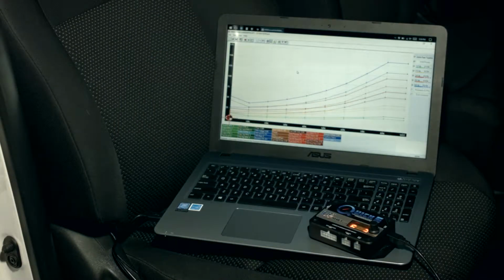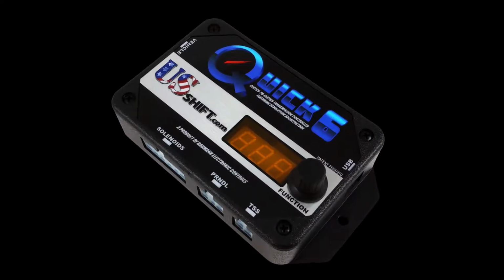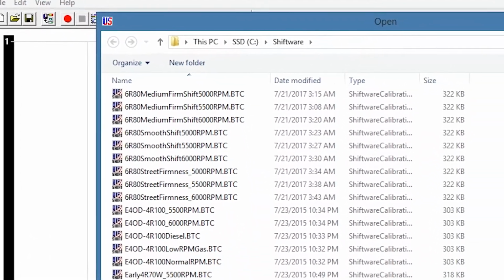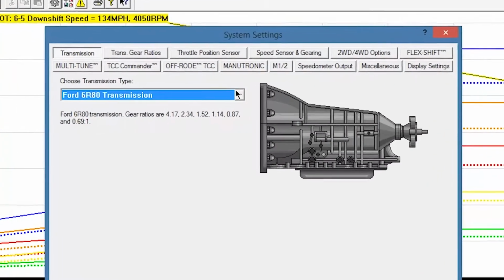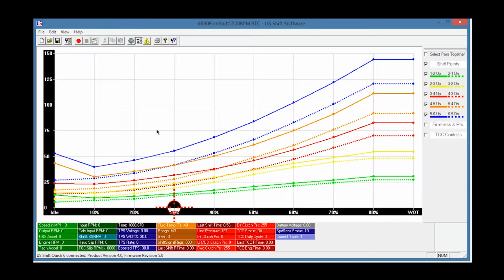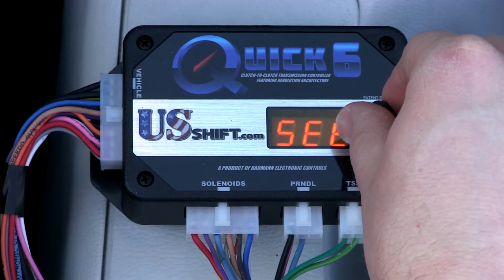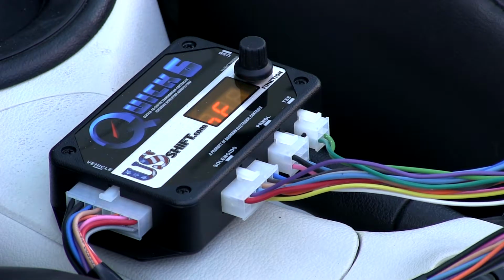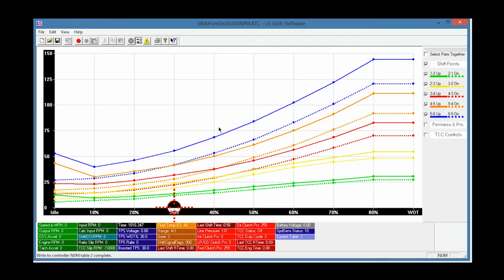Quick 6 Tuning Walkthrough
This video will help you get started with custom tuning the Quick 6 using Shiftware. If you'd like to learn more about tuning with Shiftware, check out our Shiftware playlist.

For more information on using the Quick 6, see the installation manual available from our website.